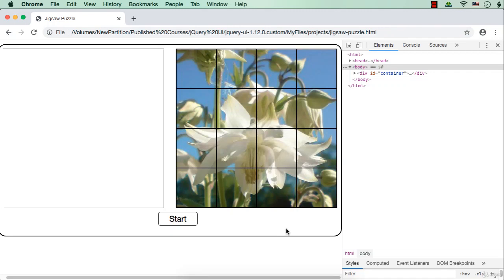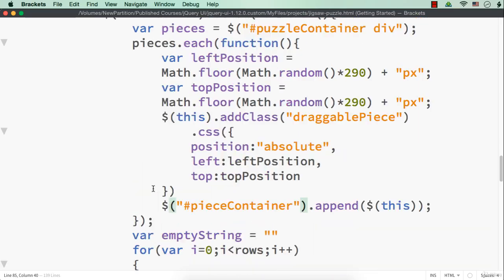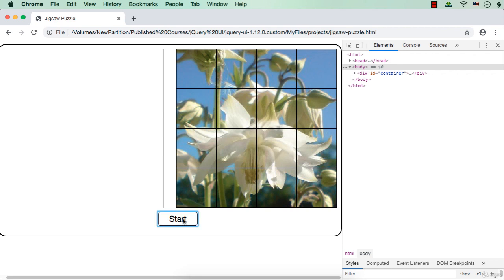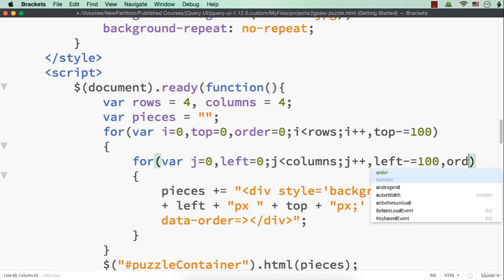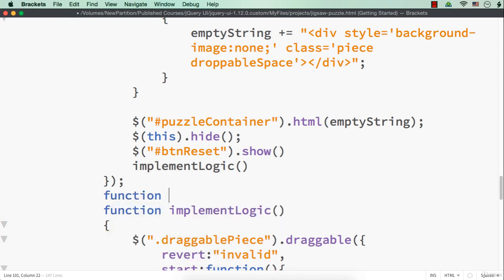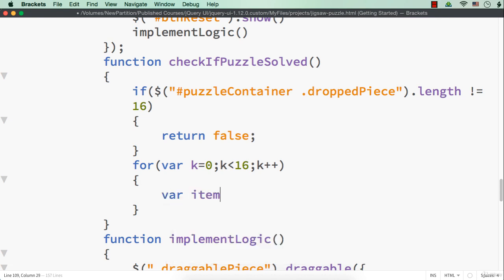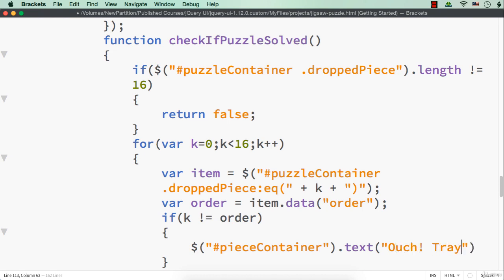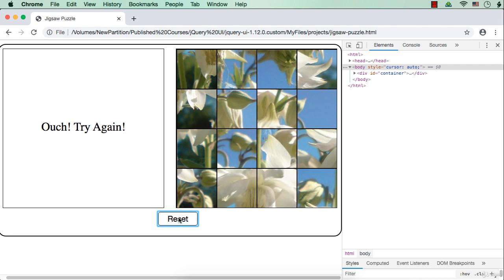jQueryUI Mini-Project 59 - Jigsaw Puzzle Part 6